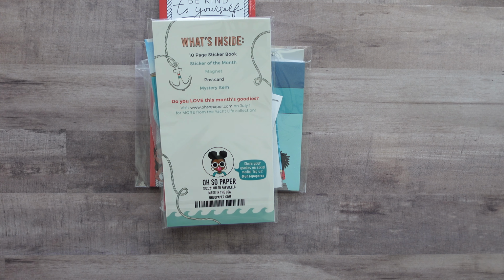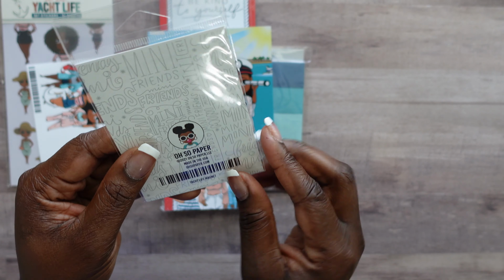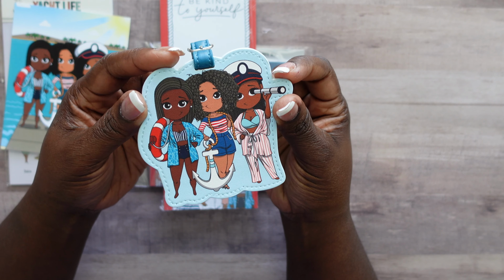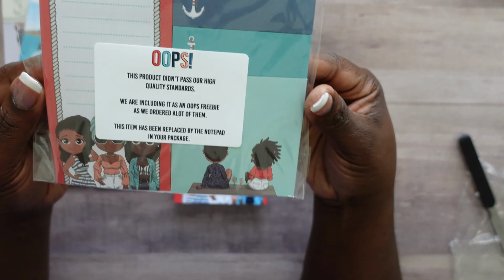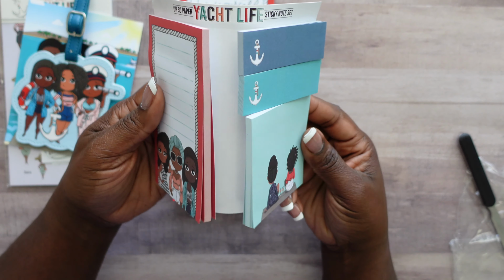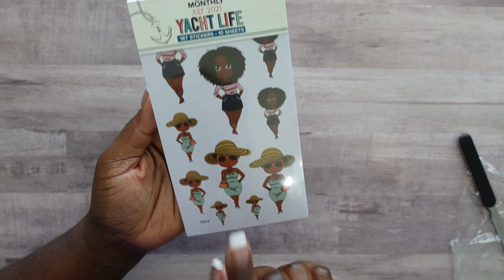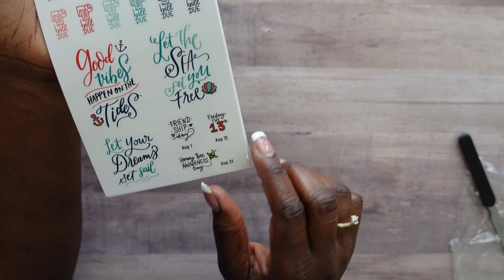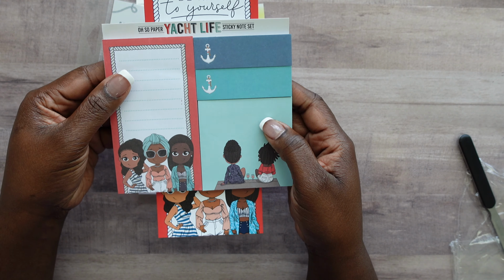Oh So Paper | July 2021 Subscription: Yacht Life | Mystery Item Revealed | Southern Tee Time 4K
Time Chapters:
00:00 Welcome
00:15 Intro
00:25 What's Inside
02:08 Mystery Item Revealed
06:09 Sticker Book Flip Thru
08:55 Wrap-up
10:15 End of Video

☕ Are you new to planning and need help or inspiration?
☕//Subsciber Count: 3579
Here I'm sharing my "Idea List" of all the products I've purchased, reviewed and I also included a few favorites from Amazon.  I also included my filming equipment I currently use and previously used.  Feel free to click on the link to purchase any items in my Idea List through Amazon.  But NO additional cost to YOU for using my link.  Thank you in advance.

**TUBEBUDDY:
//Attention Shop Owners & YouTubers:
If you would like me to feature your line or do a collaboration on one of my videos I would be honored!